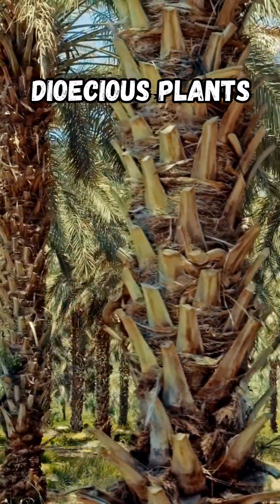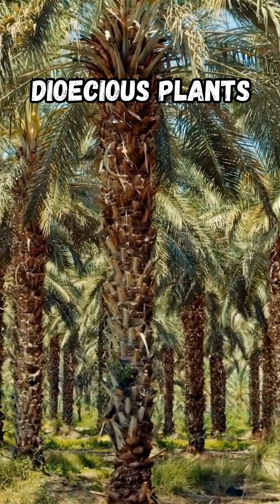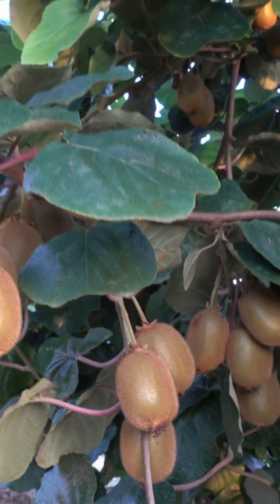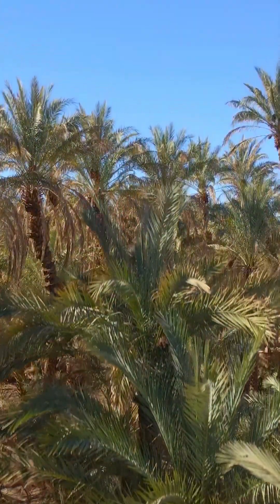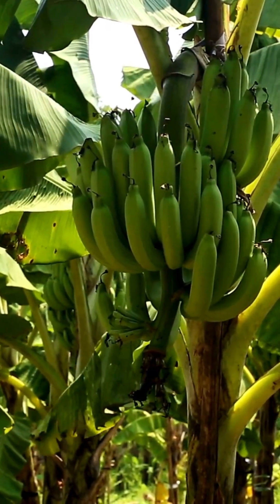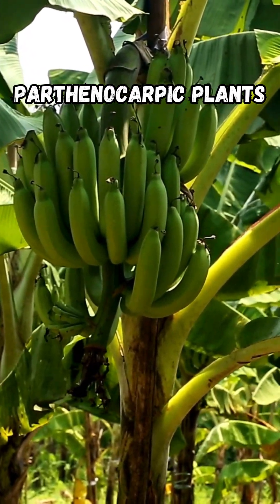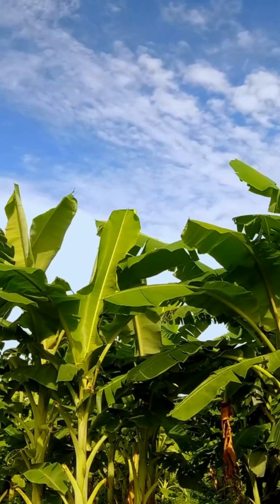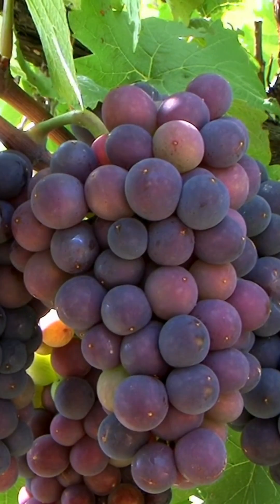Plant Reproduction Dioecious vs Parthenocarpic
Dive into the fascinating world of dioecious and parthenocarpic plants. Learn how these unique crops reproduce and contribute to our food supply.